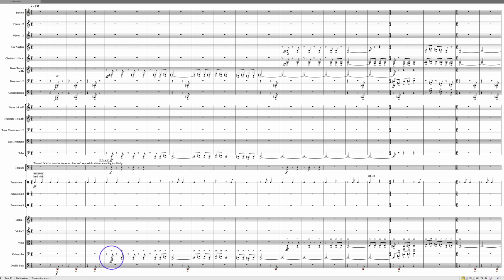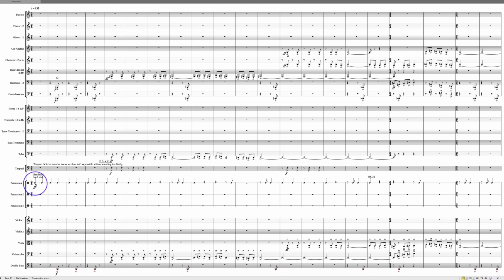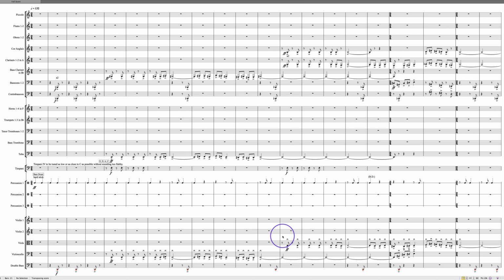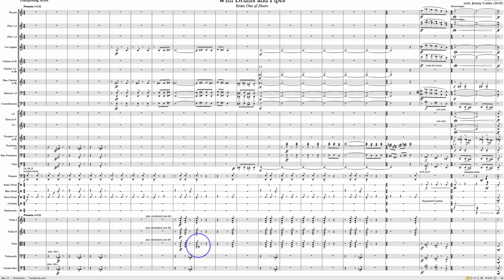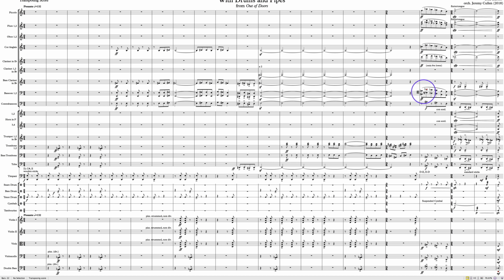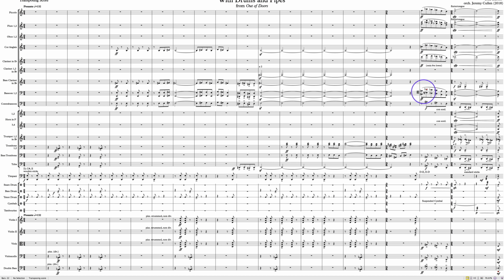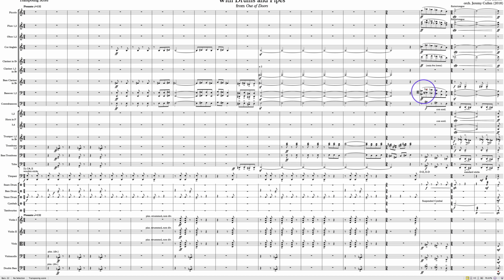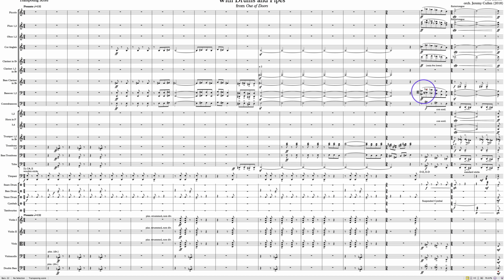2018 Bartók Challenge Website Evaluations A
Entries to the 2018 Orchestration Challenge from Orchestration Online website subscribers Arne Bremer, Erio Daja, George Owen, Jeremy Cullen, and Jerry Englebach.